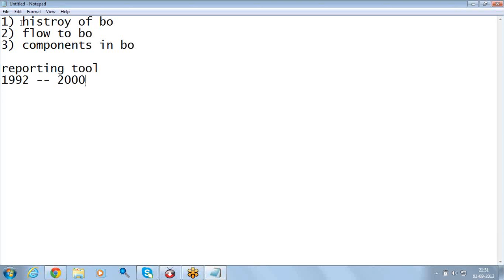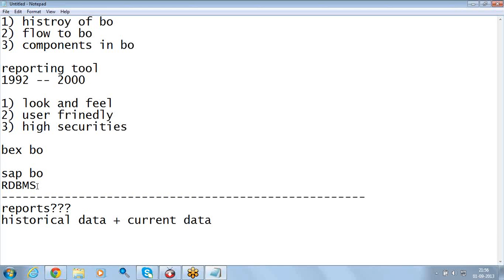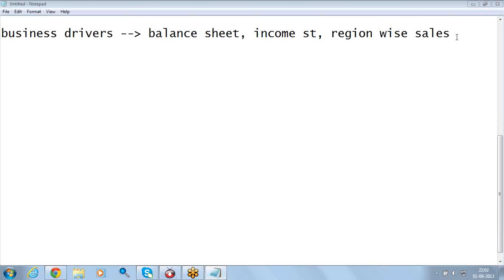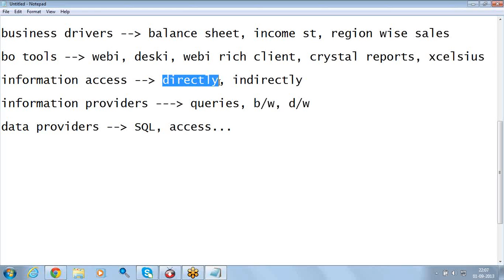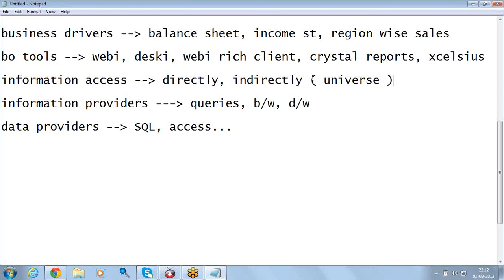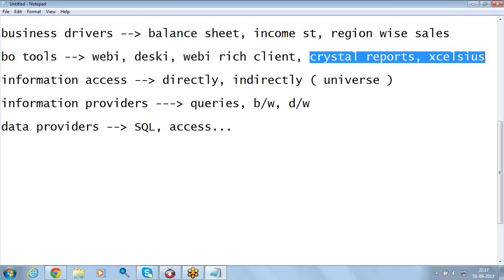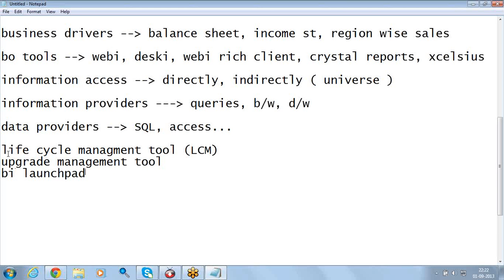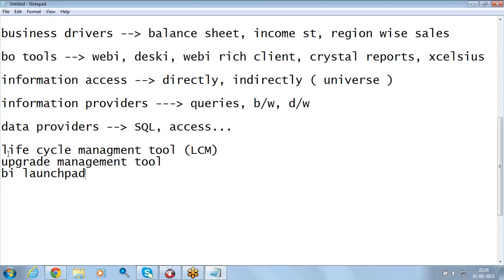SAP BO Online Training | Online SAP BO Training Classes - Tekson IT Services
SAP BO Online Training by real time Experts with live projects Online SAP BO Training Online classes gives you complete knowledge on SAP BO course